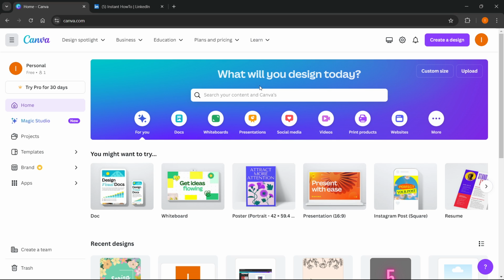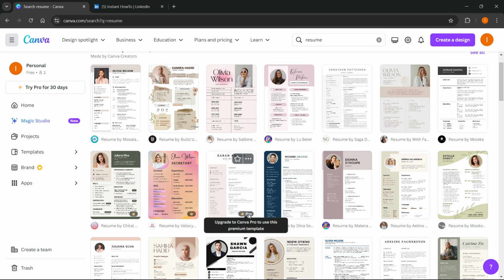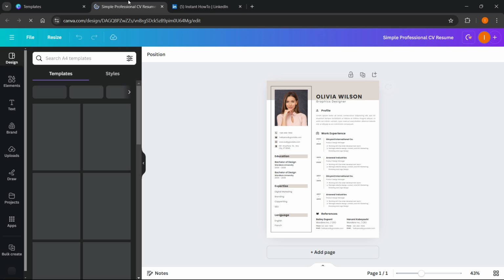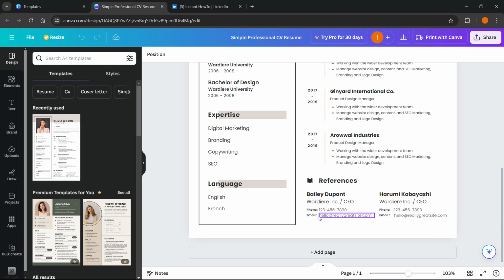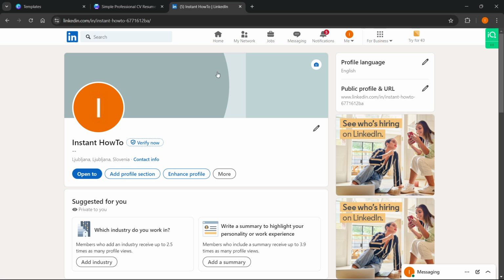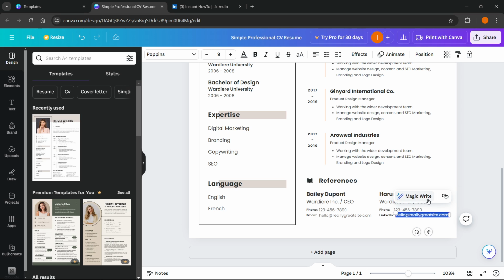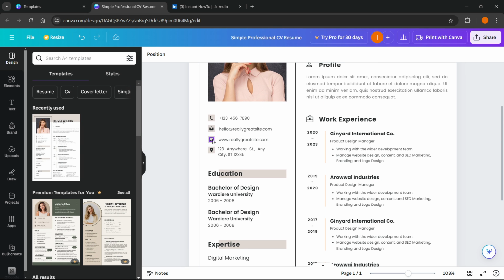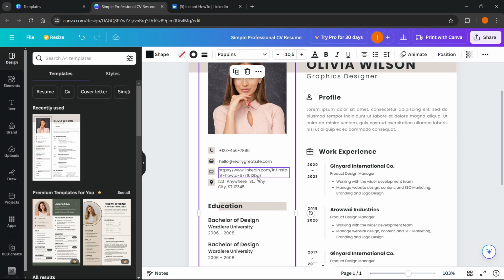How To ADD LinkedIn LINK To Resume In Canva (FULL GUIDE 2026)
In this video, I'll show you how to add LinkedIn link to resume in canva easily. This is a full guide on canvas resume linkedin link.

In case you've been trying to add linkedin into canva resume, this is the video you need to see!